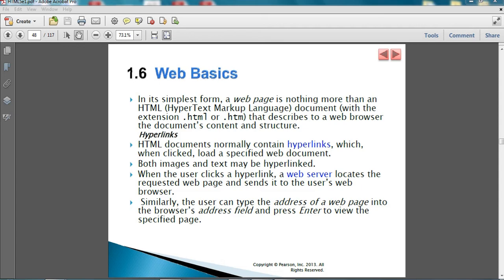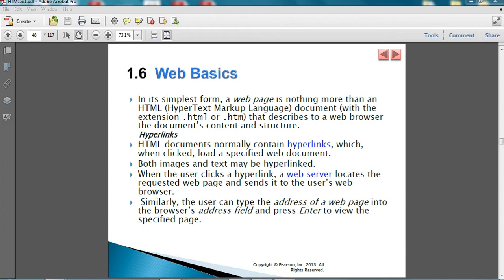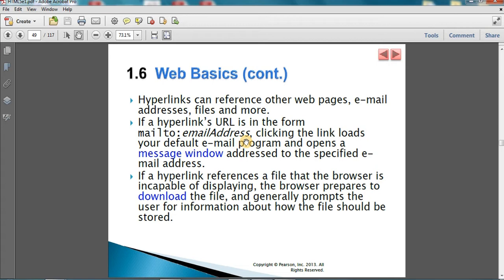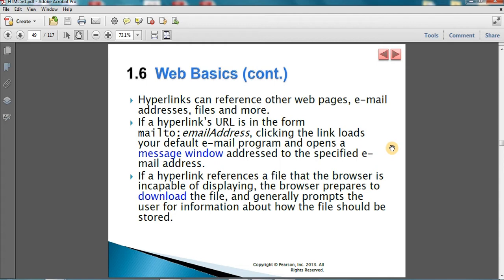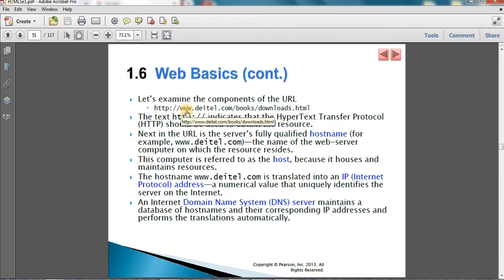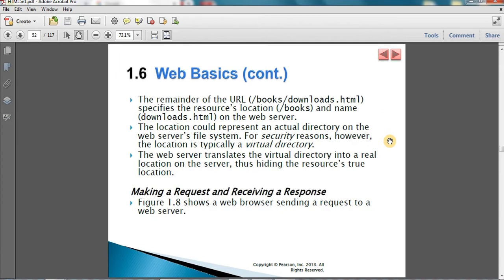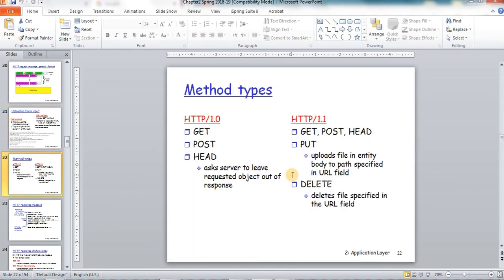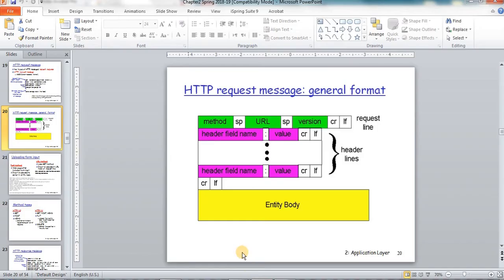Web Development - Lecture 2.mp4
This is the second lecture in the Web Development course at AUL University.